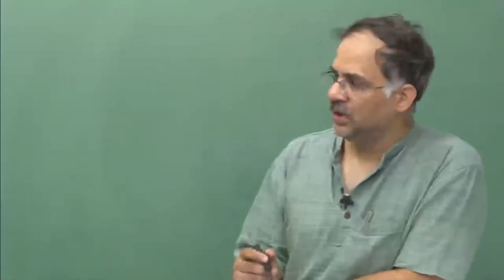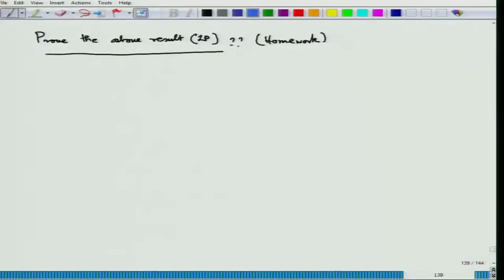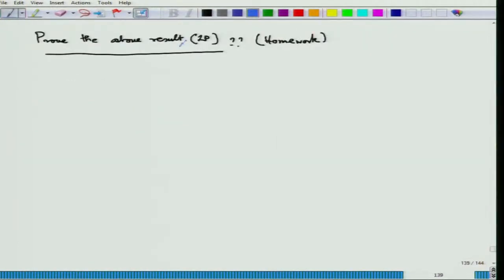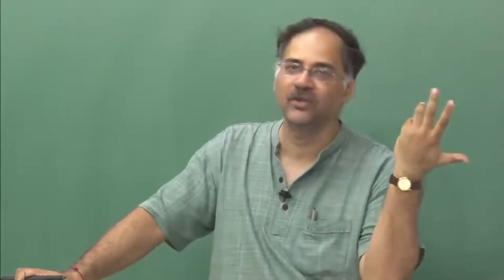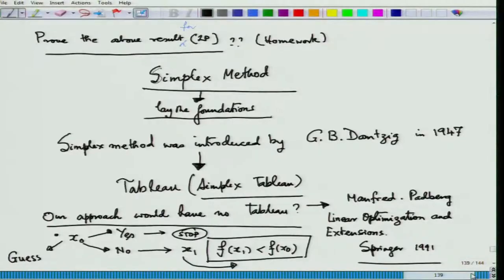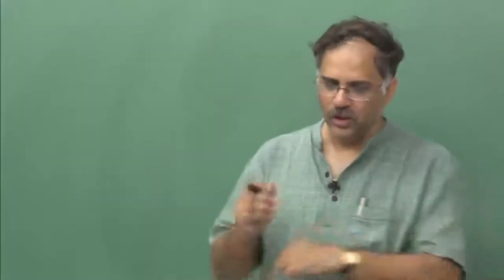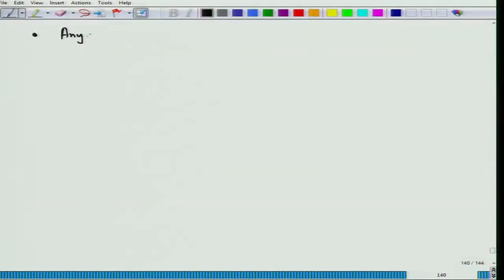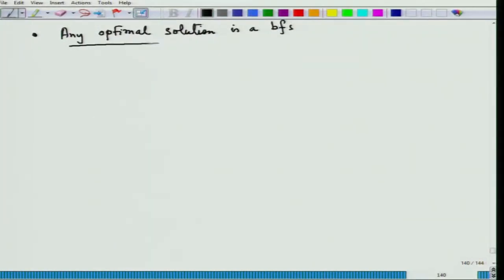Lecture-23 (Convex Optimization)